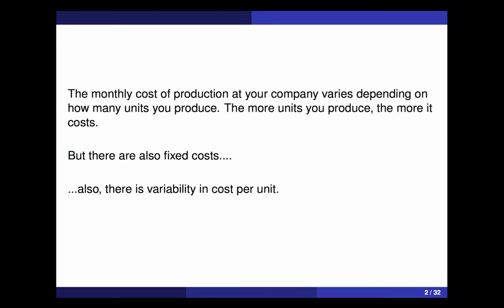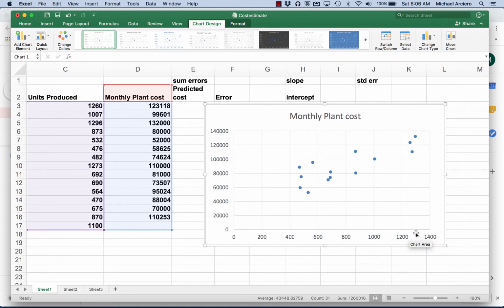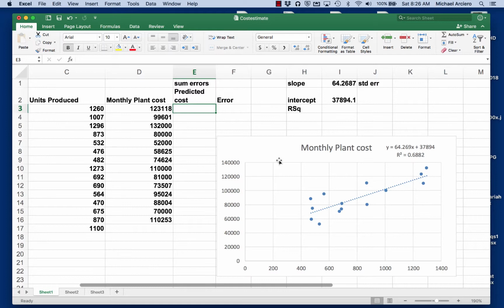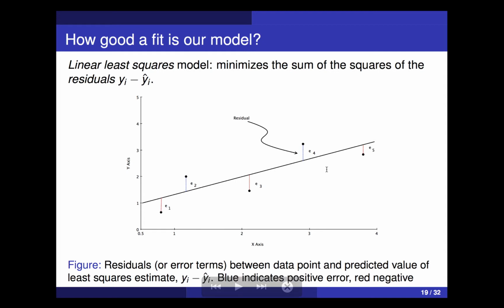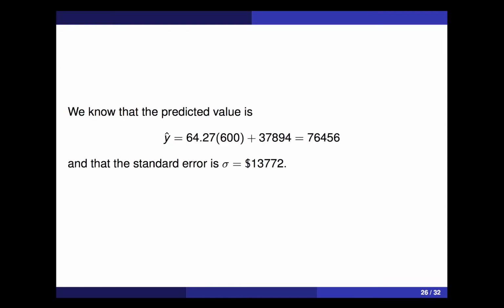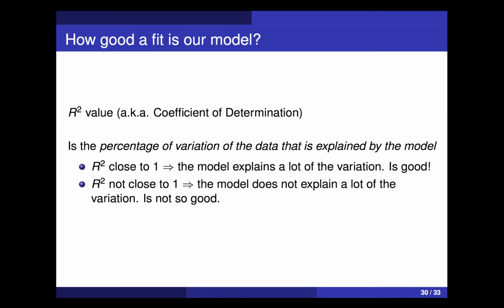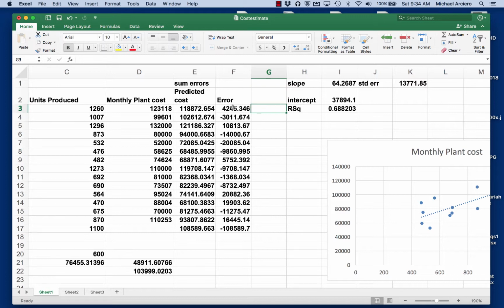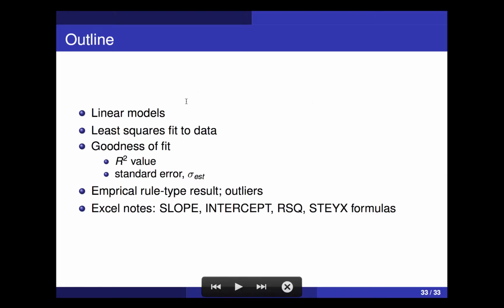Linear Models in Excel